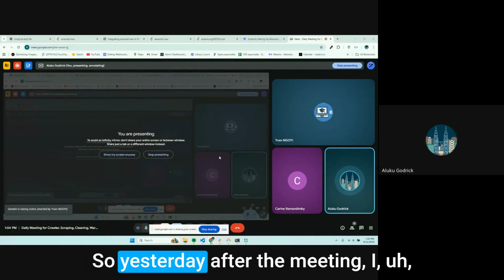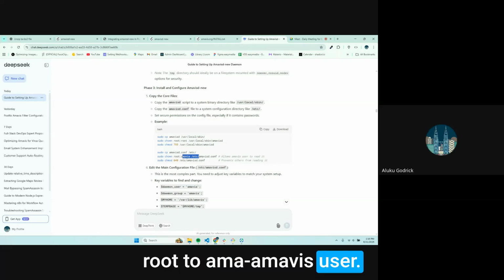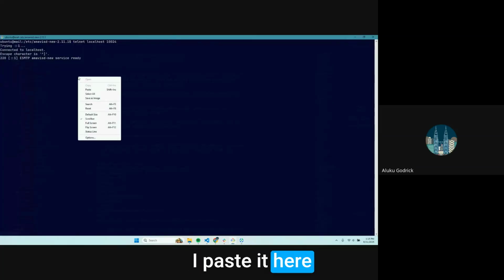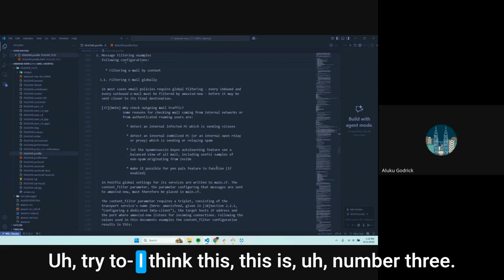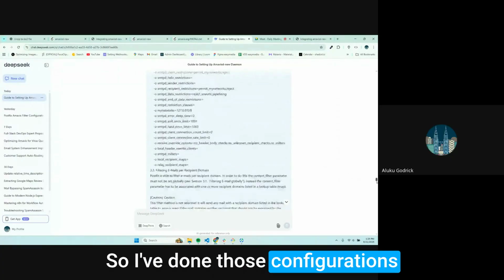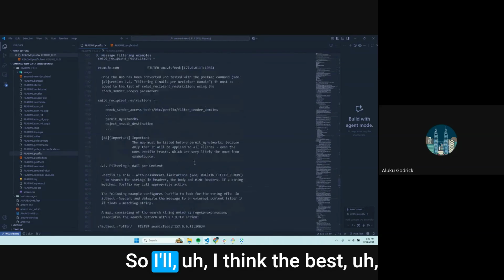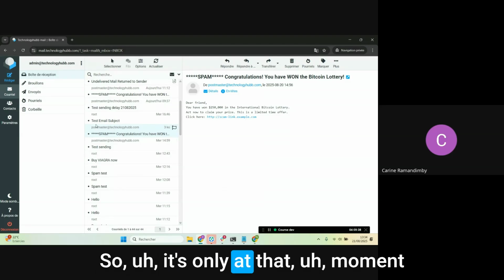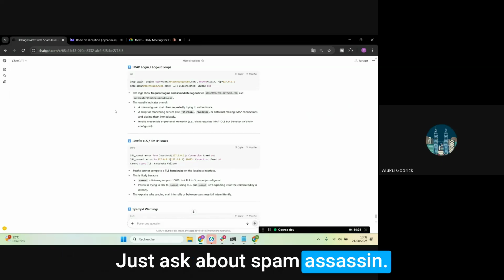How to Fix Postfix, Amavis & SpamAssassin: Connection Refused + 20-Minute Email Delays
Postfix connection refused and emails taking 20 minutes to arrive? This live Linux mail server troubleshooting session explores how to diagnose Postfix, Amavis, and SpamAssassin problems that can break email filtering and delay message delivery.

Follow a practical debugging workflow covering Amavis installation, missing modules, daemon testing, Postfix integration through master.cf and main.cf, mail-filter port failures, firewall checks, incorrect IP or port settings, and server log analysis.

You’ll also learn how to:

✅ Troubleshoot Amavis “connection refused” errors
✅ Verify that Postfix and Amavis services are running
✅ Check Postfix mail logs for configuration errors
✅ Test global and content-based email filtering
✅ Confirm spam filtering through message headers
✅ Perform smoke, spam, and antivirus filtering tests
✅ Investigate 20-minute delivery delays affecting normal and spam emails
✅ Debug Roundcube delivery to Gmail, Yahoo, and Proton Mail
✅ Simplify a complex SpamAssassin setup using spamd

This video is ideal for Linux system administrators, DevOps engineers, mail server administrators, hosting professionals, and anyone debugging Postfix, Amavis, SpamAssassin, SMTP, Roundcube, or delayed email delivery.

Watch until the end to see the real-world troubleshooting process and the next steps for stabilizing the complete mail-filtering pipeline.